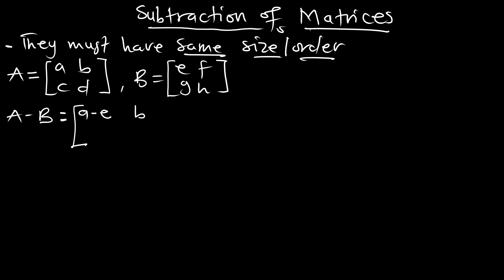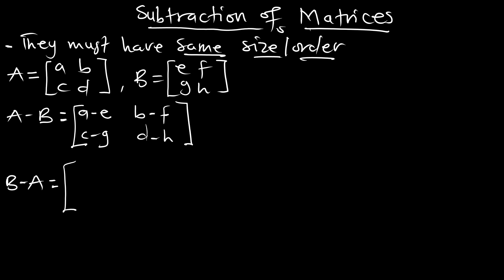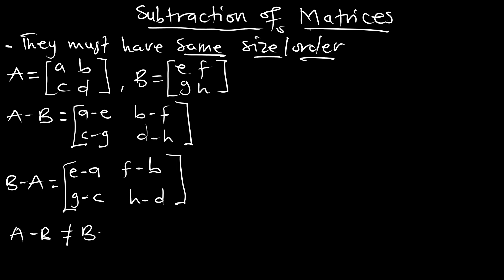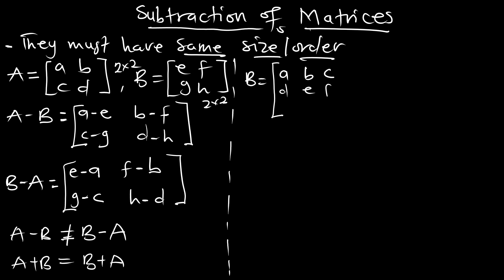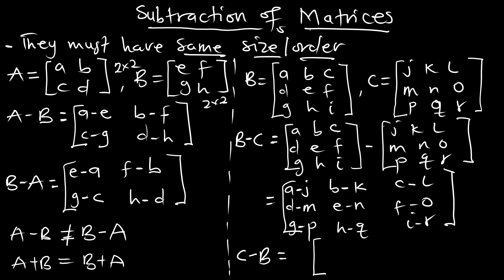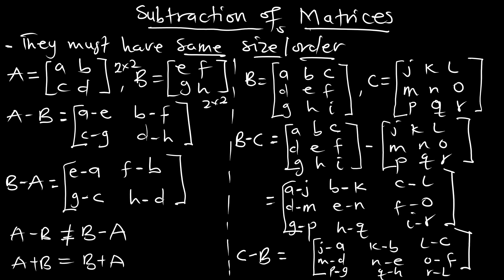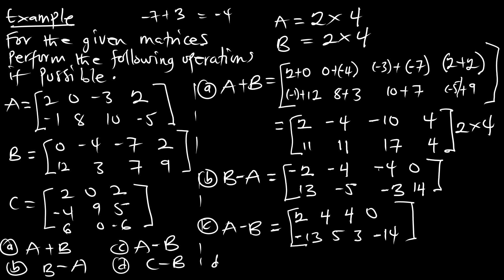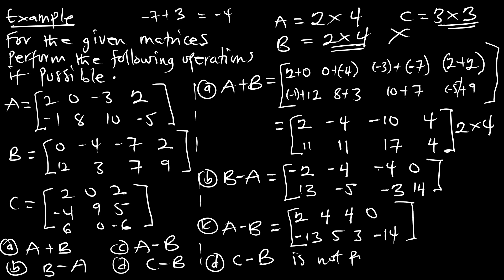Ep 13 | Subtraction of Matrices | Linear Algebra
Subtraction of matrices is another fundamental operation in linear algebra, and it involves subtracting one matrix from another to create a third matrix. Similar to matrix addition, subtraction is only defined for matrices with the same dimensions.
It's important to note that subtraction is not commutative, which means that A - B is generally not equal to B - A. Also, subtraction is not associative, so the order in which you subtract matrices matters.

Matrix subtraction is used in a wide range of applications, such as solving systems of linear equations, computing the difference between data sets, and defining linear transformations and operations in various fields, including physics, engineering, and computer science.